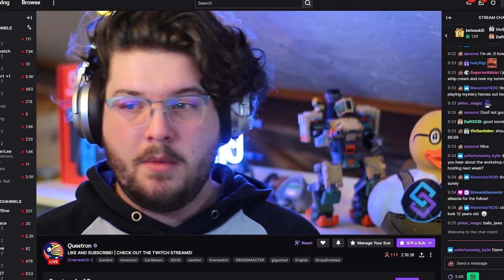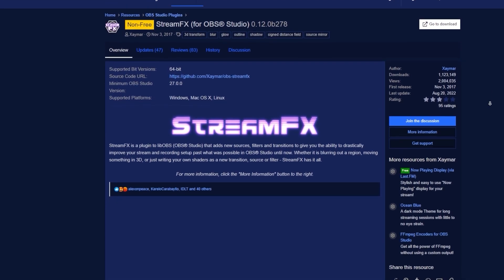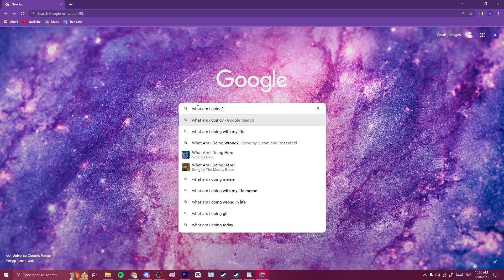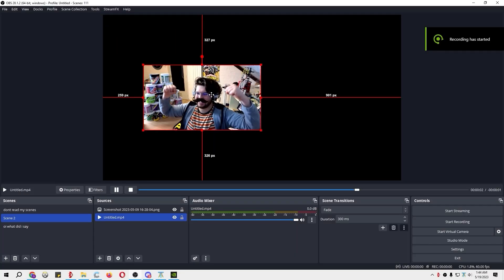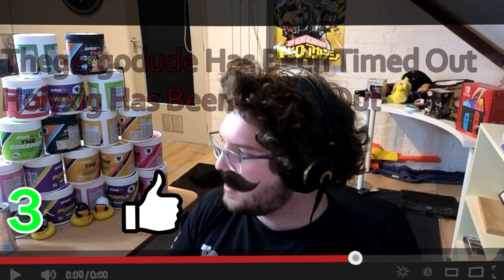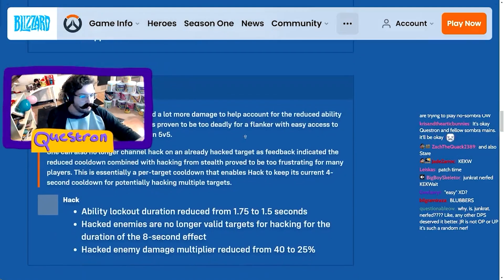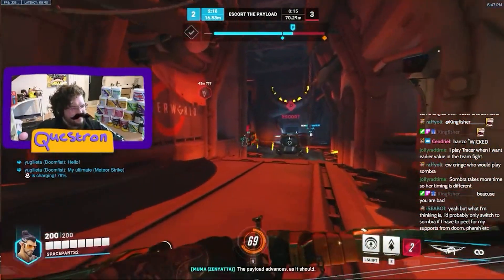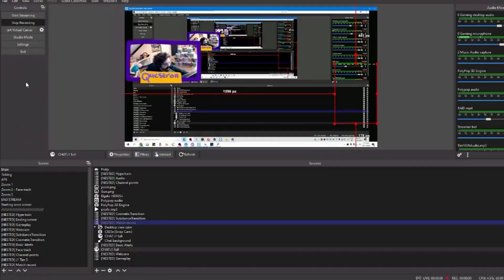THIS Is How I Stream Differently Than Most...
Streaming just isn't the same without my bountiful buttons, man.
I'll be making more and more buttons in the future, dont think that this video marks the end of my button creations. There shall be more.

THIS IS A REUPLOAD BECAUSE THE PREVIOUS ONE GOT COPYRIGHT STRUCK :(

Edited by  @RheaHere_

LINKS & EXTRA INFO:

Streamer bot:
(yes thats actually the page for it, its crazy cool)

VIDEO SHOWING ALTERNATIVES TO STREAMFX--